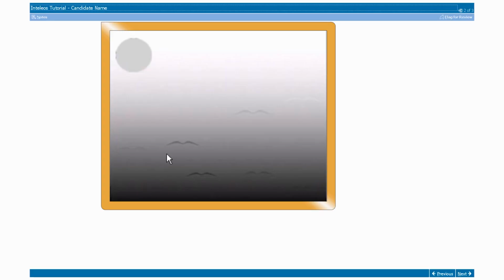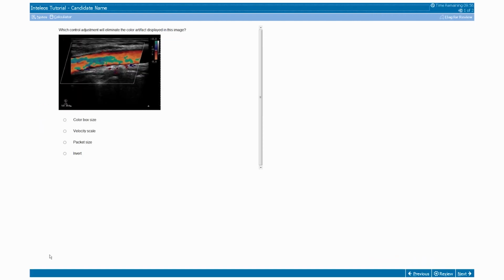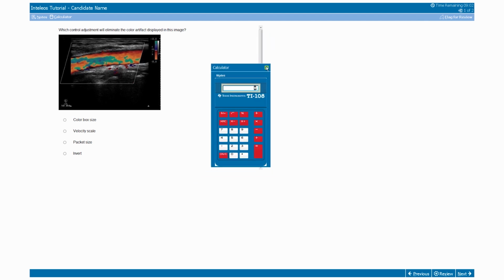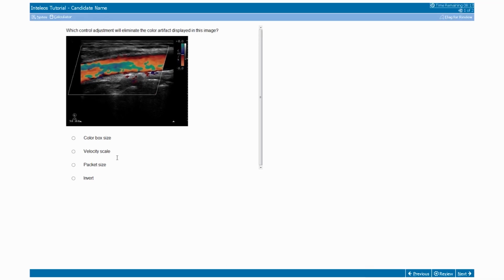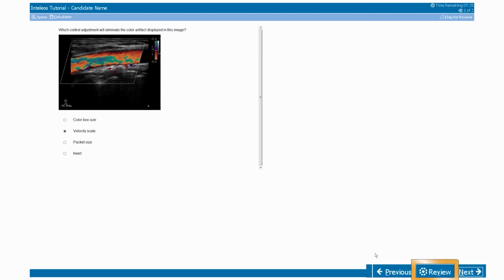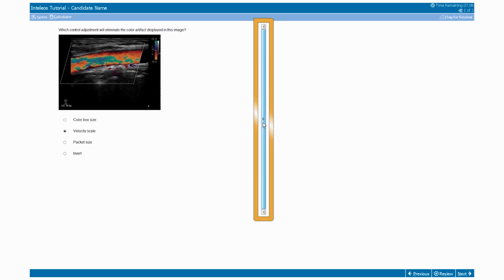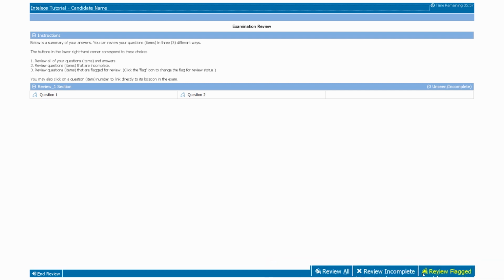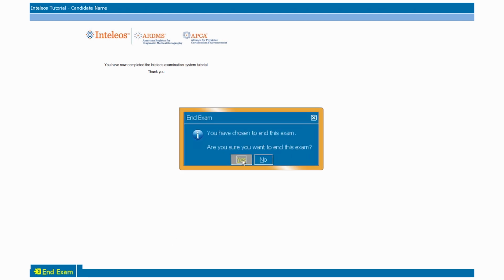Inteleos Exam Tutorial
Inteleos Exam Tutorial: 2019
This tutorial contains:
-Instructions
-Sample Questions